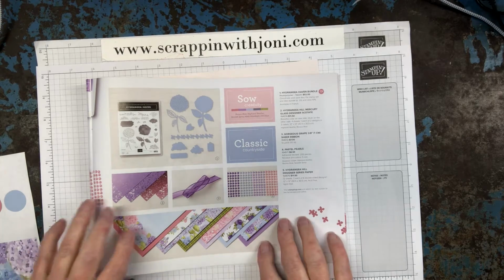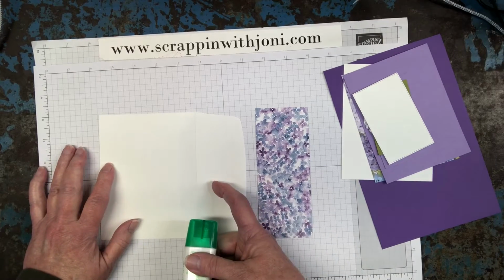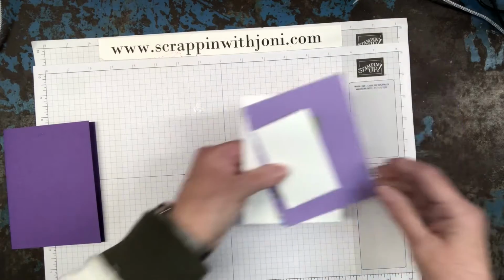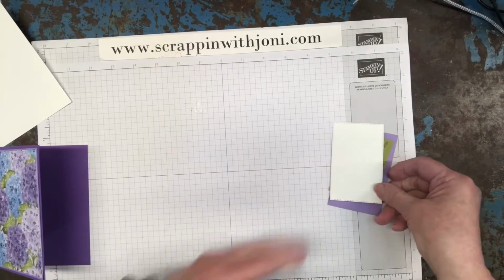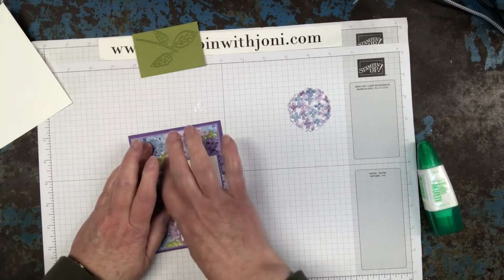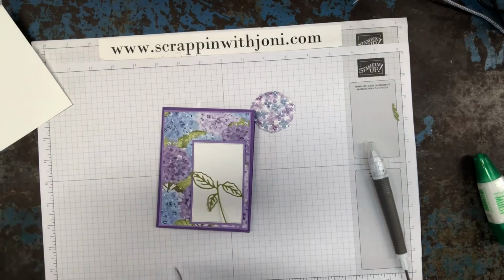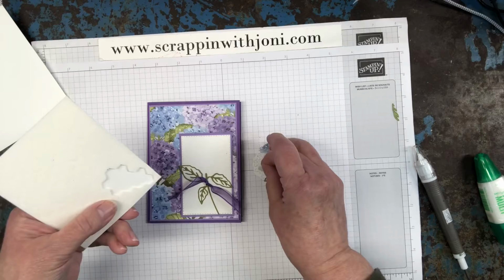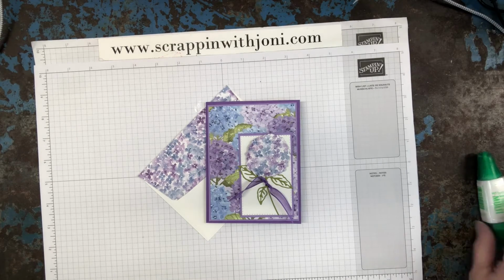Hydrangea Hill Bow Card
Use the products in the Hydrangea Hill Suite found in the Stampin’ Up! January June 2021 mini catalog.

You can find directions with measurements and a supply list on my blog post

For more paper crafting ideas, follow my Scrappin with Joni Facebook page.  I share a paper crafting project each Thursday night at 7PM Central time in a Facebook Live